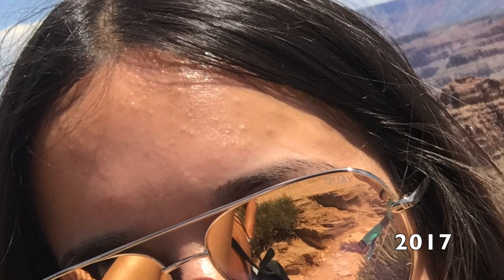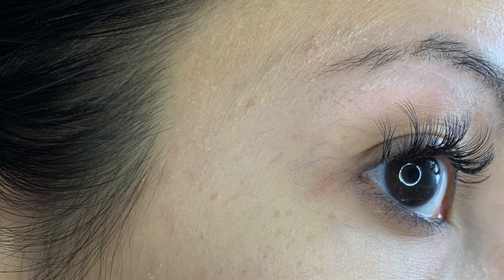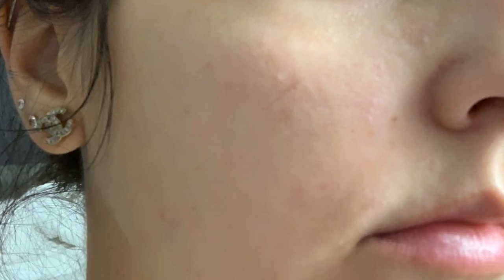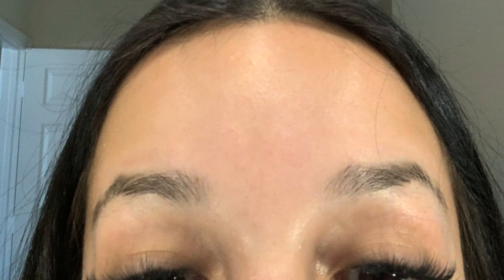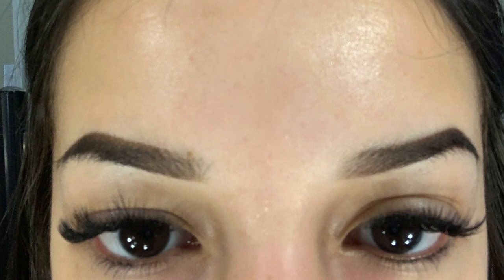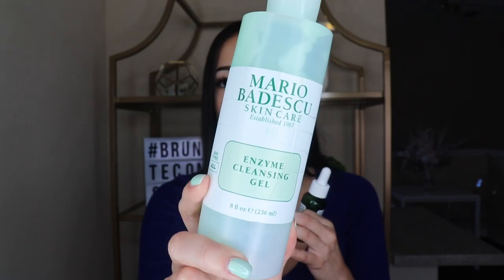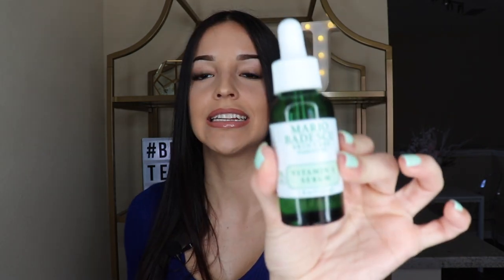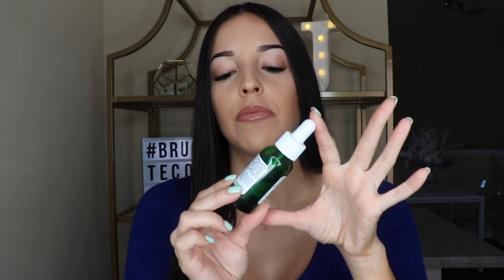Skin care routine with Mario Badescu products|| HOW I GOT RID OF TEXTURE IRREGULARITIES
The face is the first thing people see.

It was one of my biggest insecurities, not the way I looked but my skin. Who doesn't want clear and healthy porcelain skin?
I suffered from heat bumps for years. There was no way of getting rid of them, especially since I worked out every day. The sweat would just build up under my skin and would create little tiny bumps that you weren't able to even pop.

I did have the occasional pimple here and there, but for the most part it would just get bad once a month. And when I would mess with them, I would stay with the scar, so that was another dilemma.

I kept looking for different products to try, different techniques and facials to do but nothing was helping.

Towards the end of 2018, I found two new products and gave it a try. Let's just say. my prayers were answered.

Check out how I was able to clear my skin and get rid of texture irregularities (there are before & after pics):

FYI this is not a sponsored post... would be nice... but it isn't lol.

PRODUCTS:
Mario Badescu Enzyme Cleansing Gel

Mario Badescu Anti Acne Serum

Derma Roller

Vitamin C benefits:

1.Promotes collagen production
2.Speeds up healing
3.Reduced skin discoloration/ hyperpigmentation
4.Anti-aging
5.Improves hydration & moisture
6.Creates brighter and healthier skin
7.Reduces inflammation

Derma Roller benefits:

1.Helps reduce fine lines and wrinkles
2.Helps produce more collagen
3.Improves and helps fade out scars
4.Helps reduce hyperpigmentation (Micro-needling helps reduce it by shedding the top layer of the skin and produce normal melanocyte.)
5.Helps reduce Acne